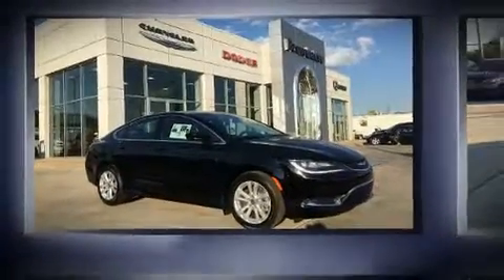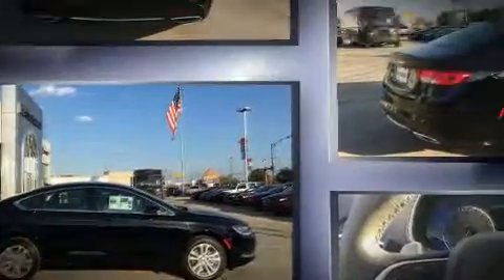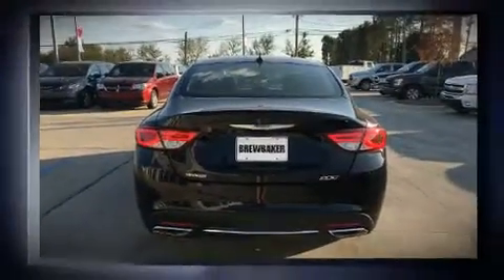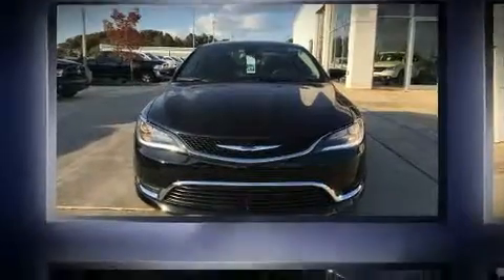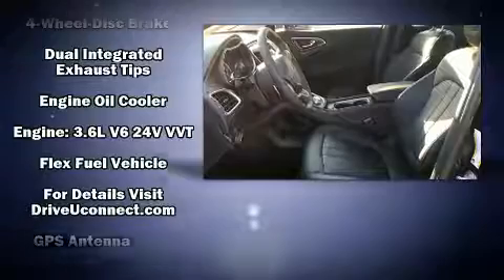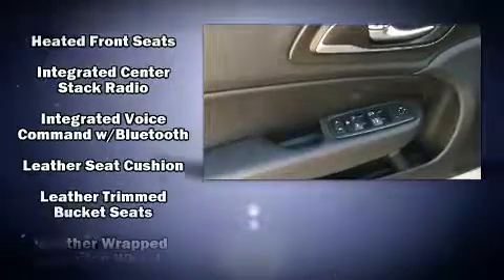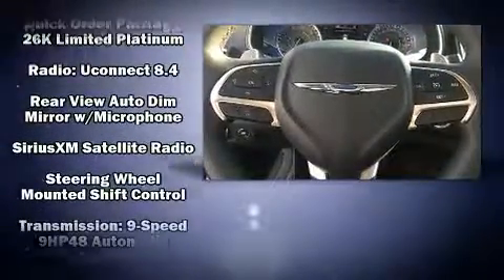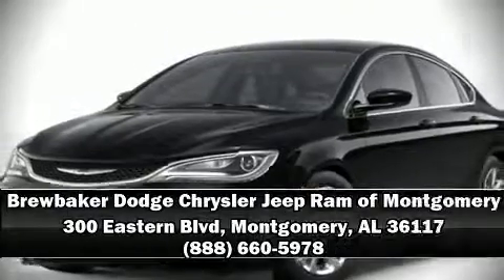2017 Chrysler 200 Limited in Montgomery, AL 36117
Climb inside the 2017 Chrysler 200. This 4 door, 5 passenger sedan is ready to drive off the showroom floor! Smooth gearshifts are achieved thanks to the refined 6 cylinder engine, and for added security, dynamic Stability Control supplements the drivetrain. Top features include cruise control, leather upholstery, delay-off headlights, 1-touch window functionality, a tachometer, power front seats, air conditioning, and a split folding rear seat. Chrysler also prioritized safety and security by including: dual front impact airbags with occupant sensing airbag, front SIDE impact airbags, traction control, brake assist, anti-whiplash front head restraints, a security system, and 4 wheel disc brakes with ABS. This car was designed with safety in mind, allowing you to drive with even greater assurance. Our sales reps are knowledgeable and professional. They'll work with you to find the right vehicle at a price you can afford. We are here to help you.